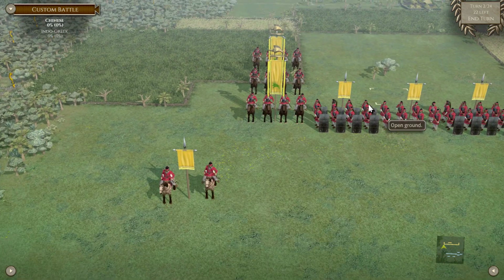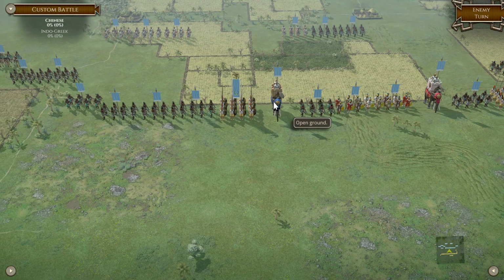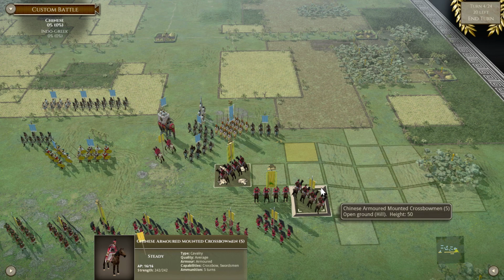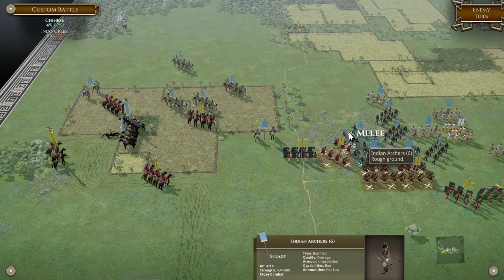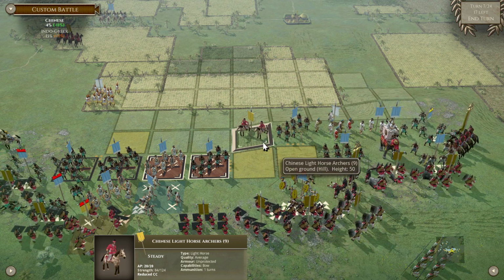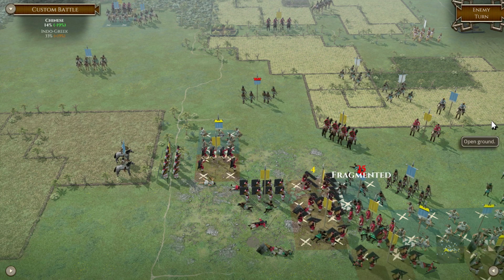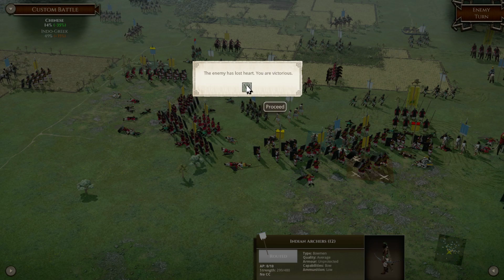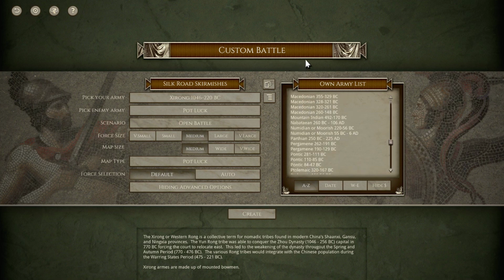Field of Glory 2 - Silk Road MOD! - Chinese vs Indo Greek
A custom battle between the Chinese and Indo Greek forces.  Highlighting the new Silk Road Mod for Field of Glory 2.